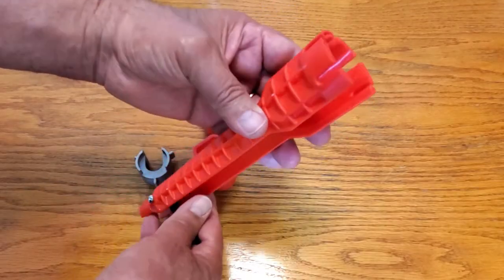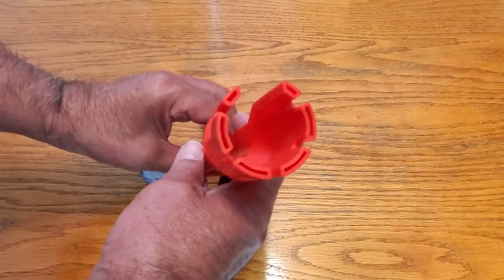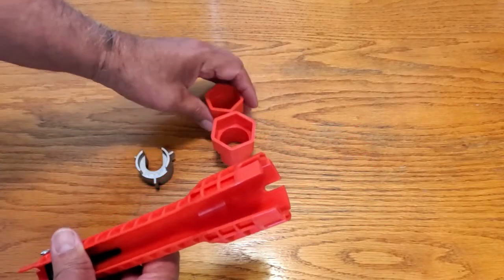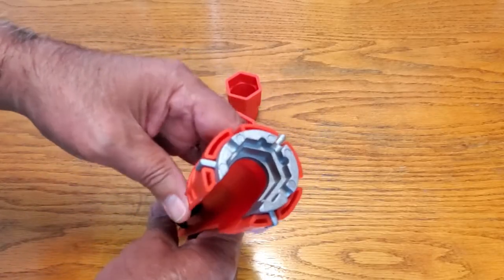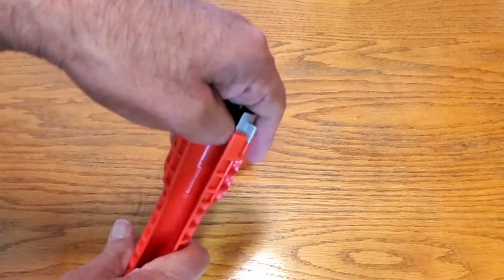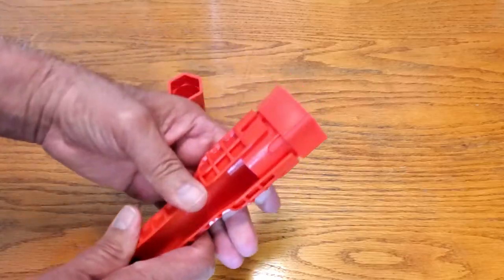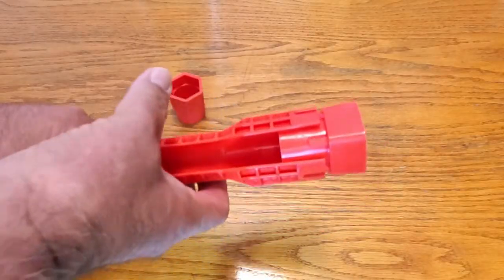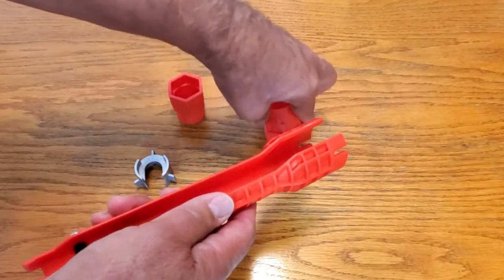Sink Wrench Tool - 8 in 1 Multifunctional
Sink Wrench Tool - 8 in 1 Multifunctional Manufacturers Description: 8 in 1 Multifunctional Sink Bathroom Wrench, Plumbing Installation Tool Household Water Pipe Faucet Washing Basin Corner Valve Sink Repair Removal Tool. Wide range of application: suitable for quick installation and removal of water heaters, faucets, sinks and other water pipe joints

Designed for tight spaces. The slot in the wrench is designed to accommodate water pipes. Easy operation even in tight spaces

Comes with a simple level: not only a wrench, it can be used for murals and shelf installations

Manufactured using high quality materials. Made of ABS engineering plastic and aluminum alloy.

One-piece shaping: The anti-slip texture of the grip makes it easy to release the power of the hand. Get the job done more easily.

🟡 If you are interested in purchasing this Sink Wrench Tool on Amazon here is the